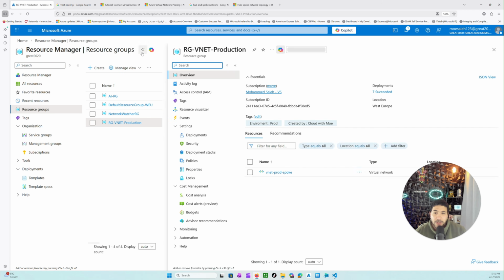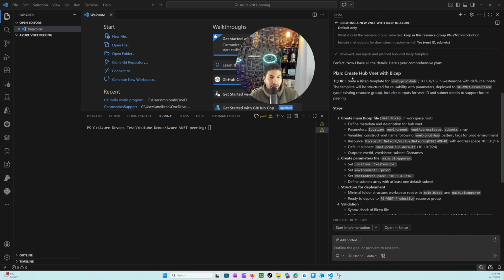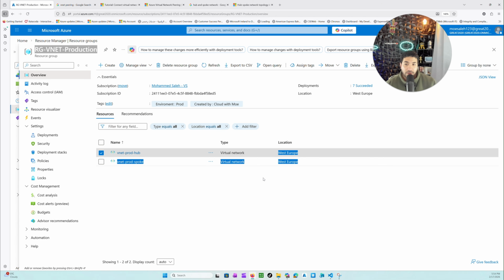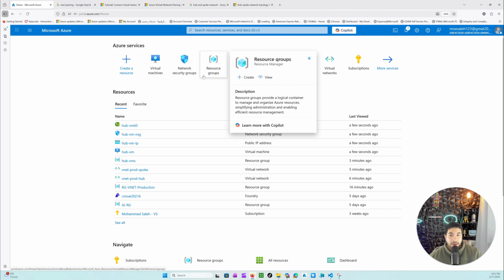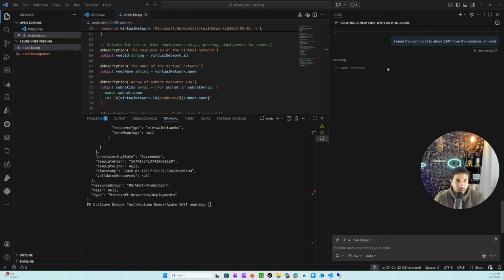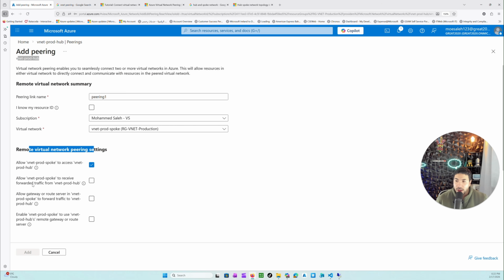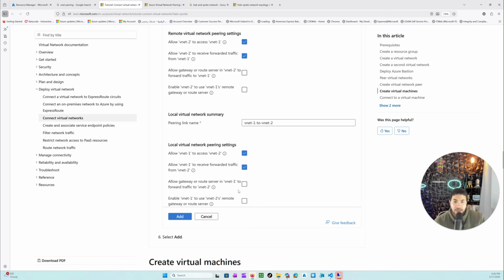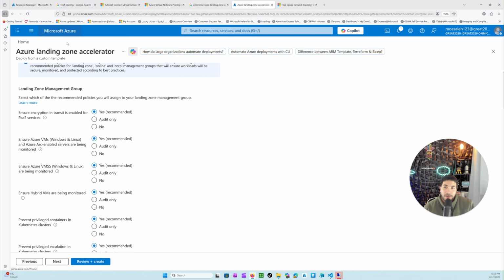EN | How to connect multiple VNETS using GHC for beginners ? [Ep. 14]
In this video, I demonstrate how to create another virtual network in the same region, specifically in West Europe, and also a separate virtual network in a different region for disaster recovery purposes. I will guide you on enabling communication between these multiple virtual networks. This time, we're using Bicep for resource creation instead of the Azure CLI, as it allows for more efficient infrastructure as code management. I encourage you to follow along as I provide instructions to GitHub Copilot for planning and implementing these resources.